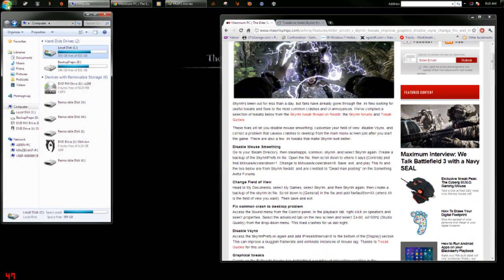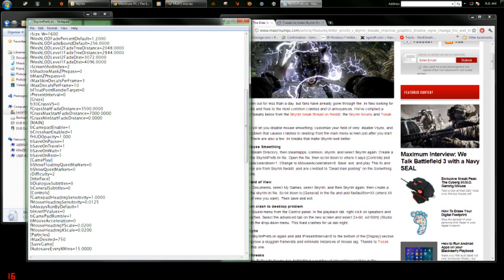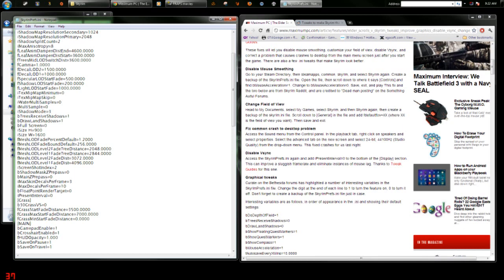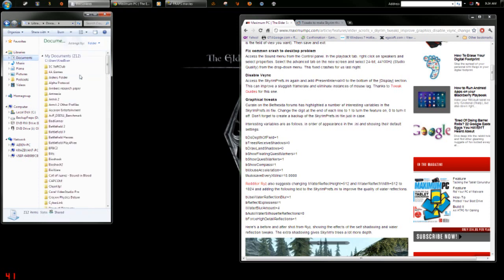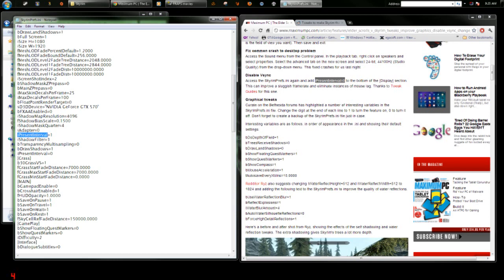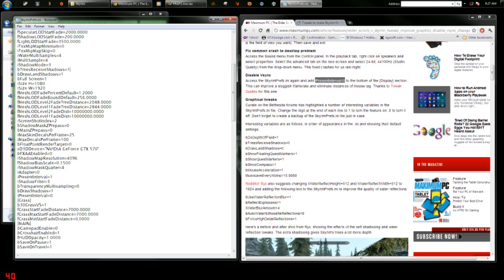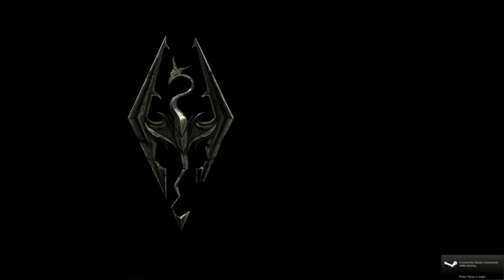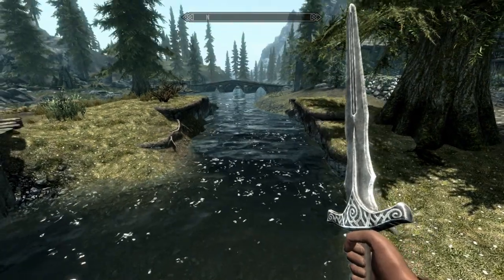How to config Skyrim on PC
So a lot of stuff is left out and there will be mods coming to the game. I made this after playing for maybe 3 hours on release day. I'll keep updating this description with interesting tweaks.

[Controls]
fMouseHeadingYScale=0.0200
fMouseHeadingXScale=0.0200